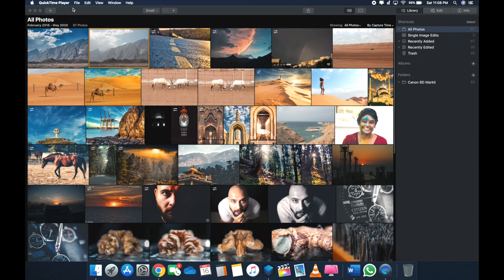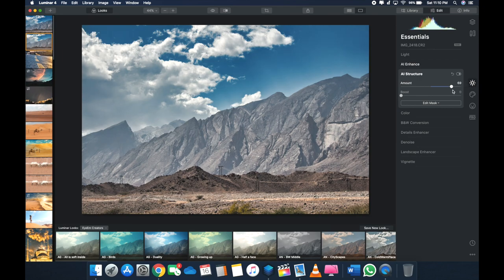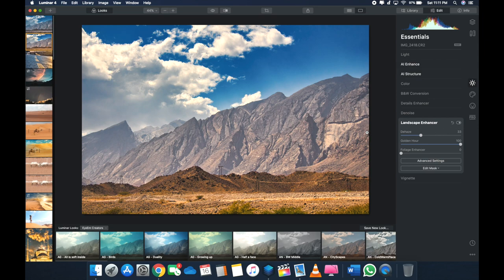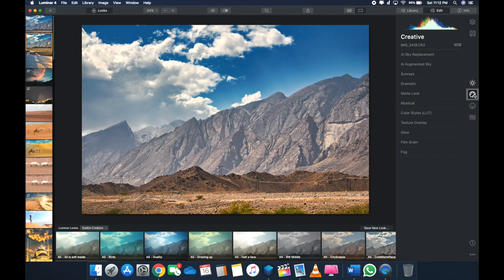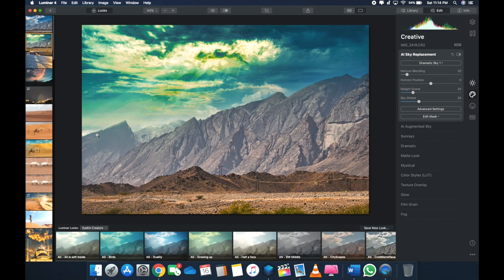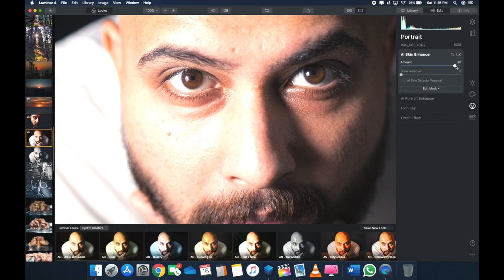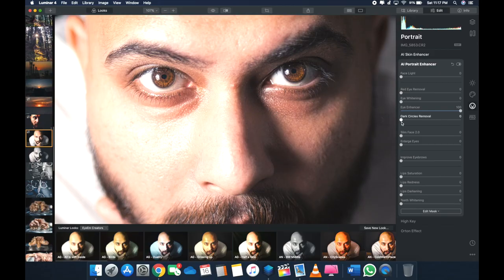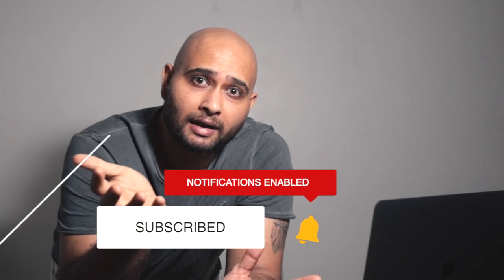Change the way you edit images with LUMINAR 4 AI driven!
Monthly and annual subscription on any of the editing platforms was something I couldn't cope up with. So I decided to switch over to Luminar 4! Along with a one time payment only, it offers a wide range of AI (Artificial Intelligence) driven functionalities which make your editing workflow so smooth, easy and fast. Whats even more awesome is that you don't really have to be an editing nerd to create beautiful images out of Luminar 4. It's pretty straightforward but with power AI functions.
*The only drawback is that it's still a bit slow in image processing as you will be able to spot in the video.*